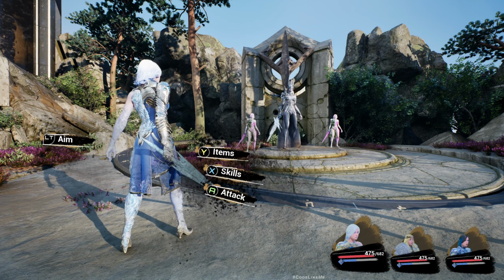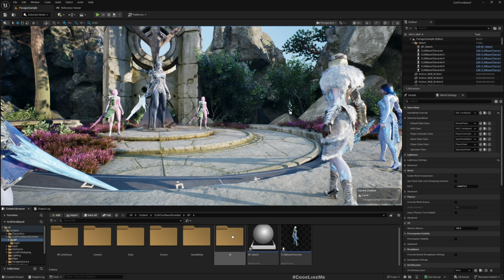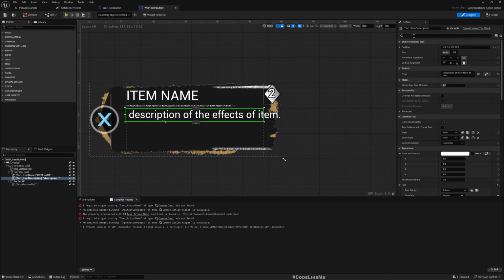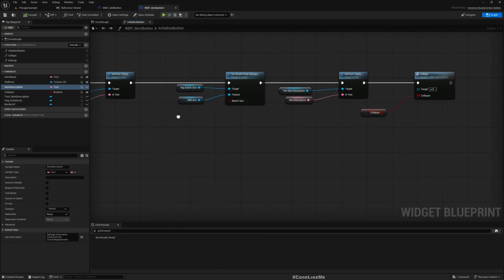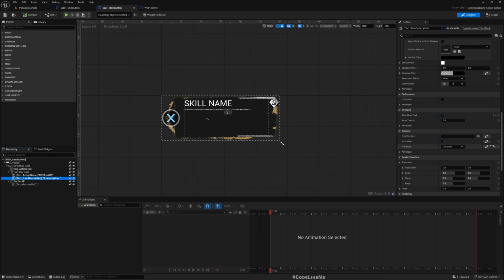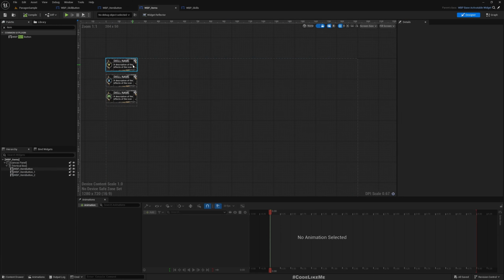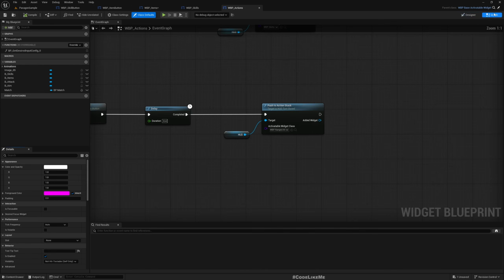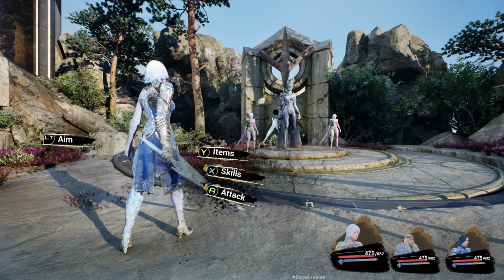Items Menu - Unreal Engine Reactive Turn Based Combat #15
In this episode of the tutorial series on "Reactive Turn Based Combat" in unreal engine based on the game "Clair Obscur: Expedition 33", We are going to work on items menu. Items menu will be used to display things like potions and other consumable items that gives different kinds of boosts to characters. We will also work on navigation from main actions menu to the items menu and back with key bindings.